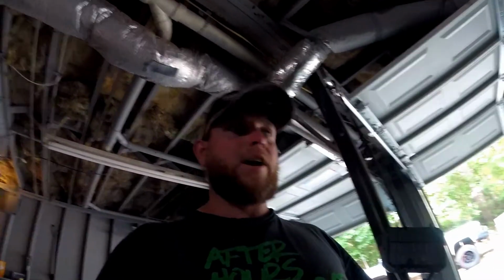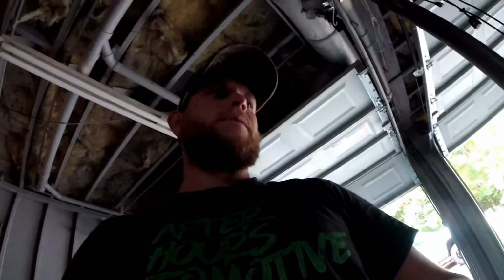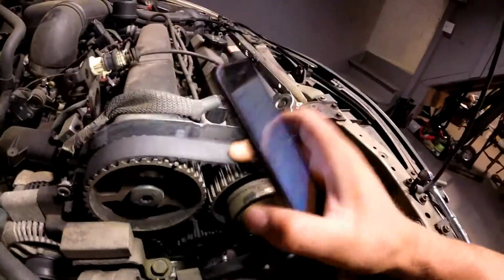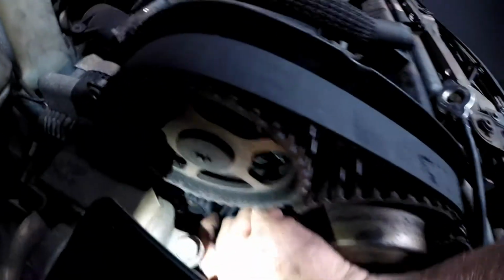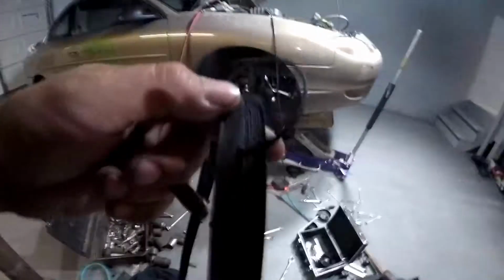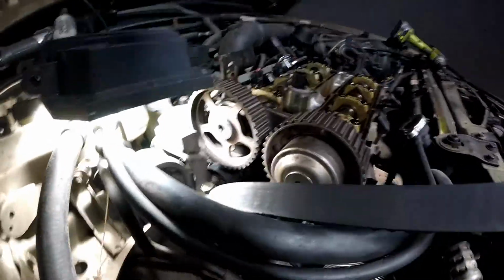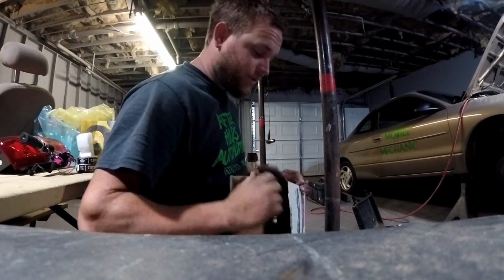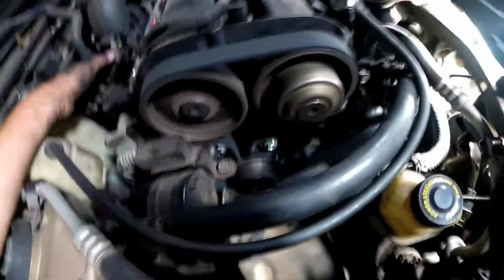Worst Case Serpentine Belt Failure Escort ZX2-Timing Belt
Se Ya next Time!